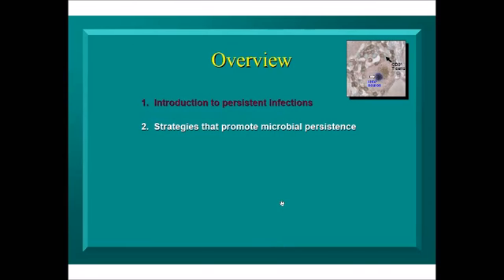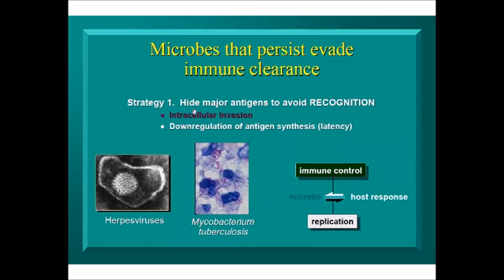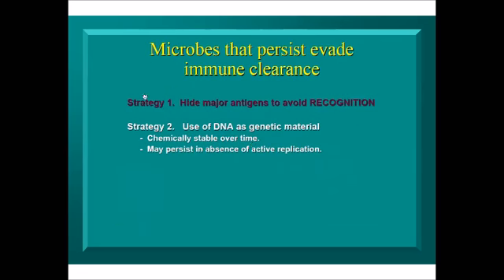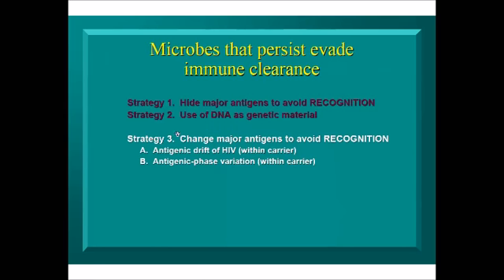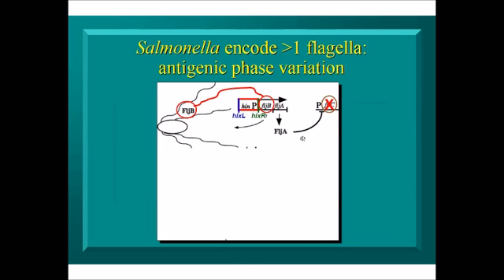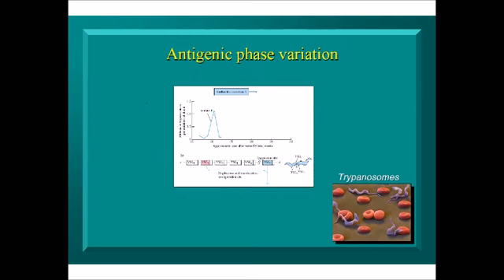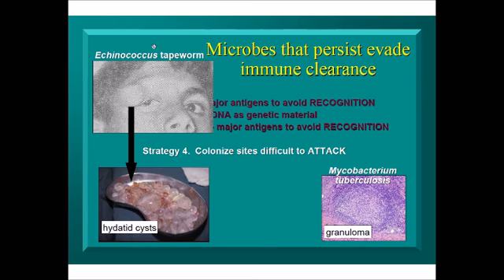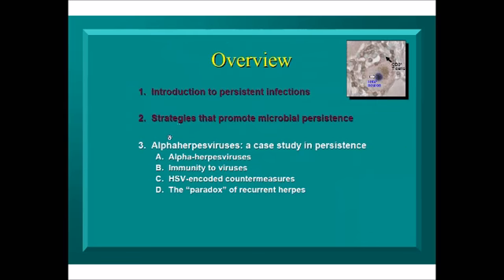Strategies of Persistence